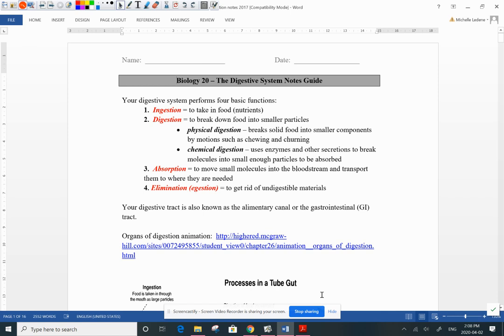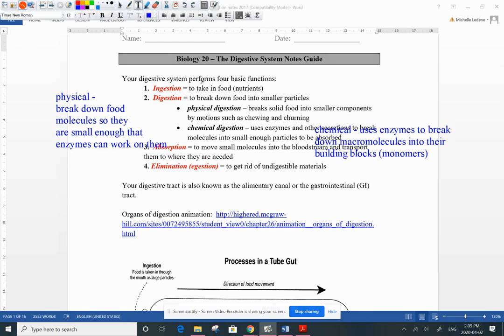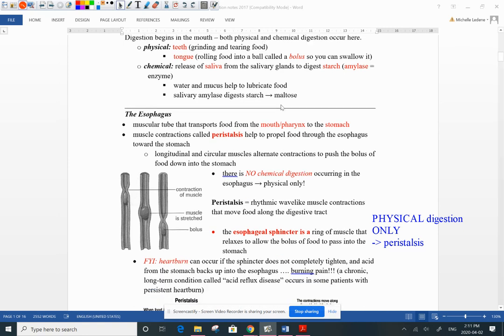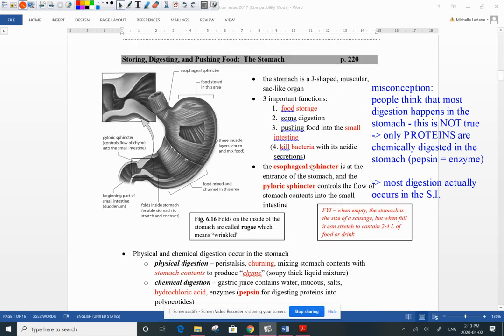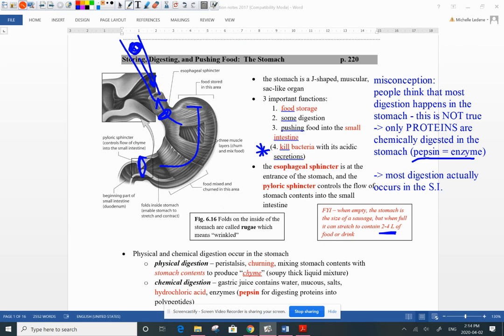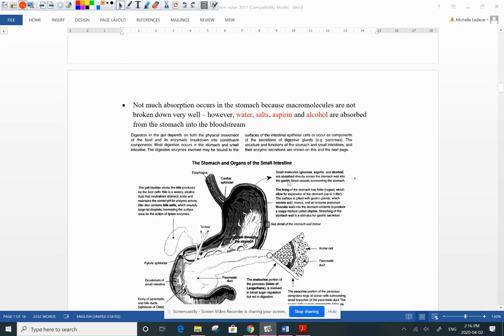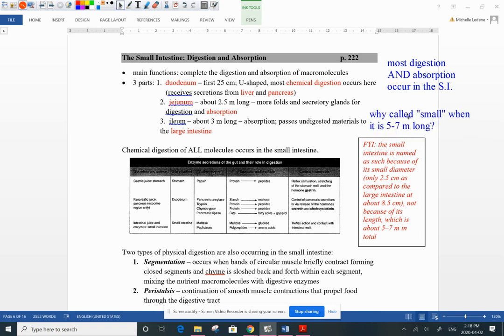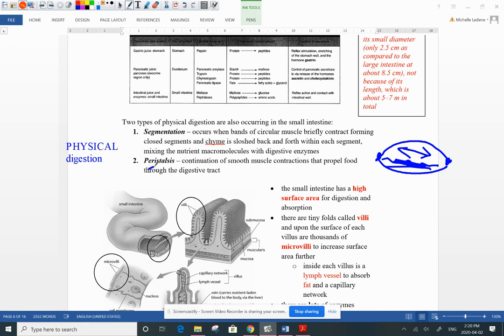Biology 20 - digestion 1